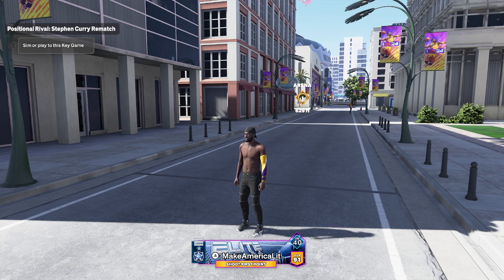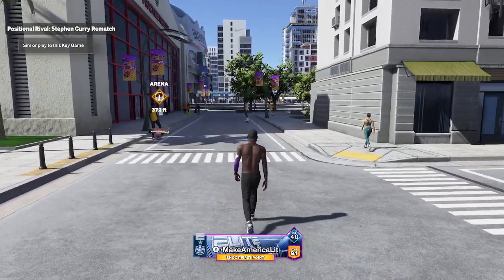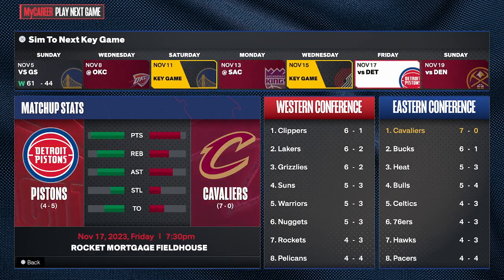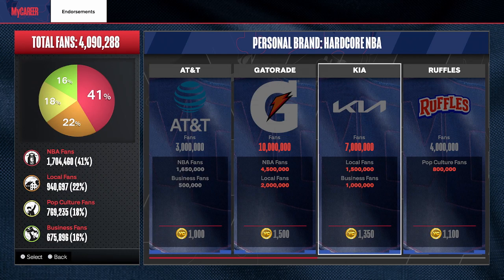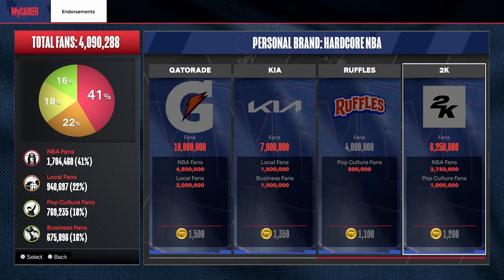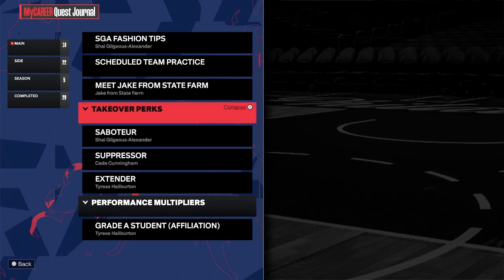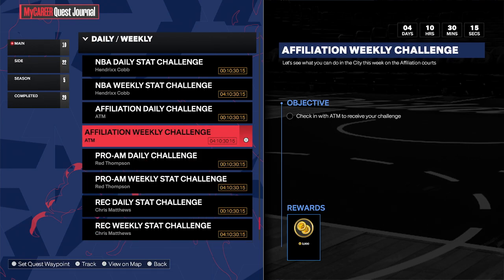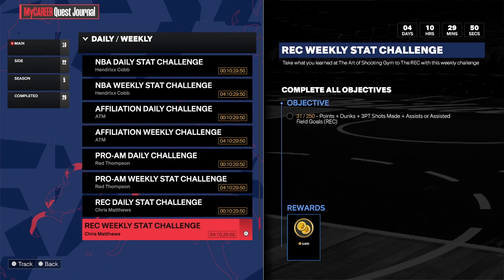NBA 2K24 NO MONEY SPENT GUIDE - EPISODE 1 - HOW TO GET VC